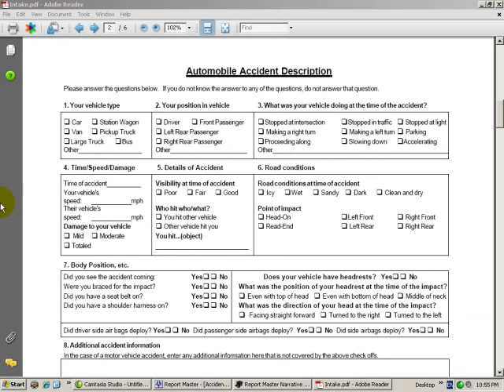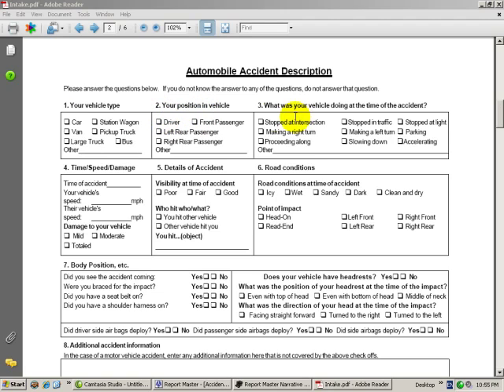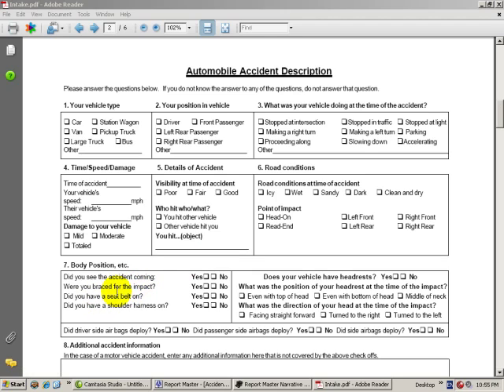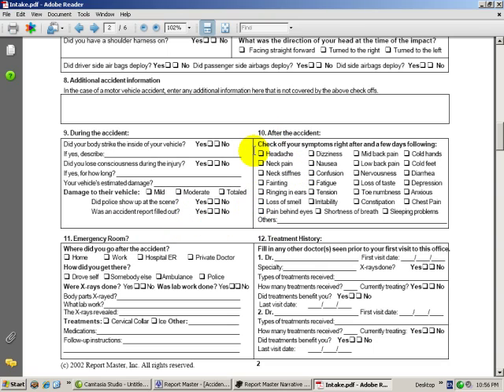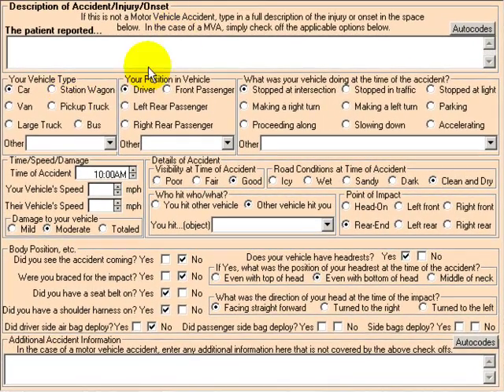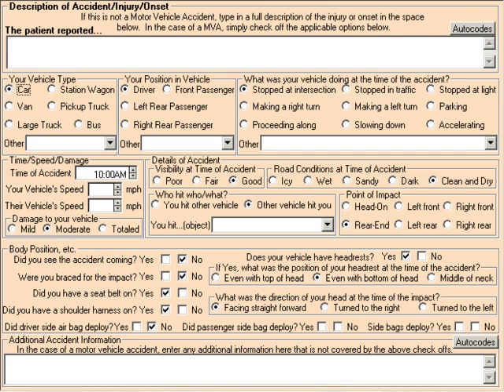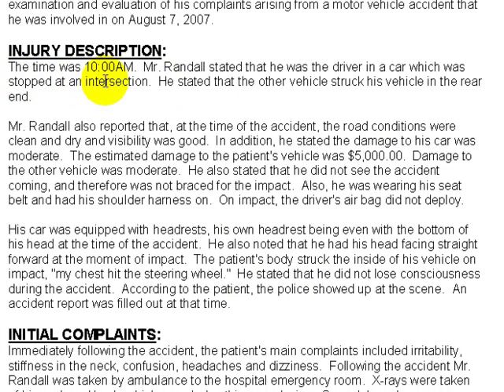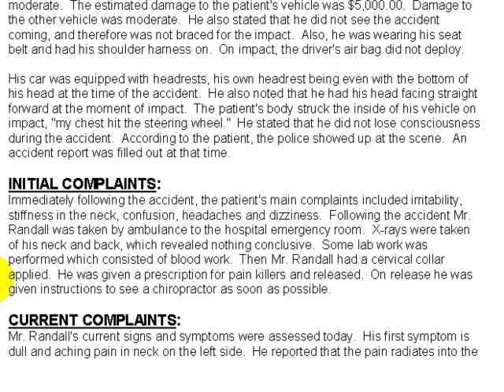Documenting a Motor Vehicle Collision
In this eighth video in this series, Randy shows how Report Master can rapidly, yet thoroughly, document your patients' motor vehicle collisions.